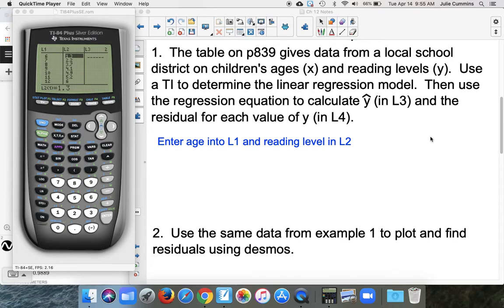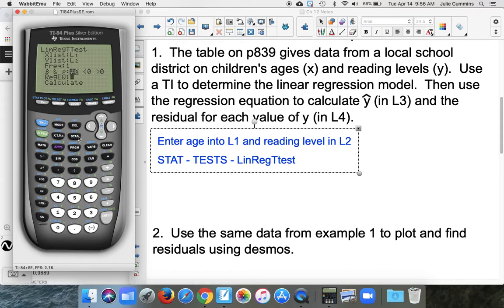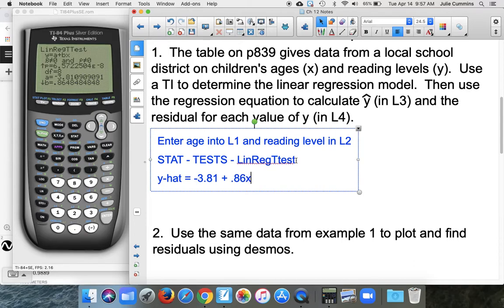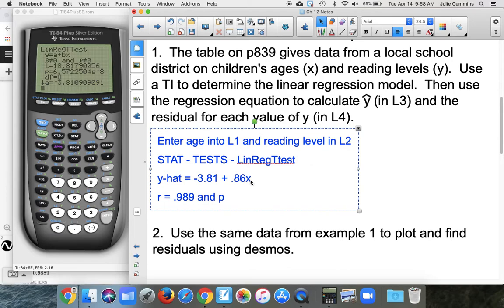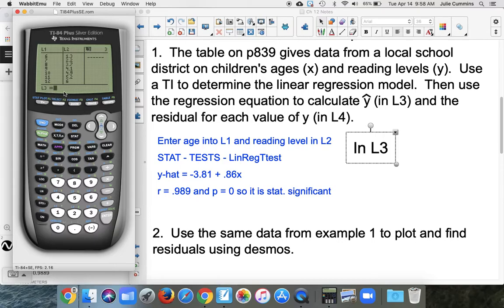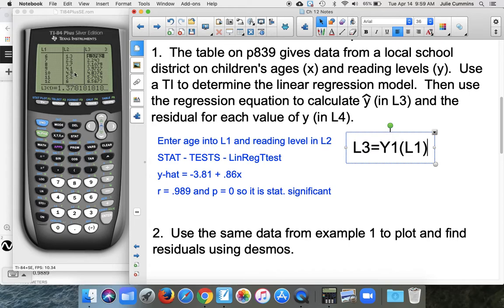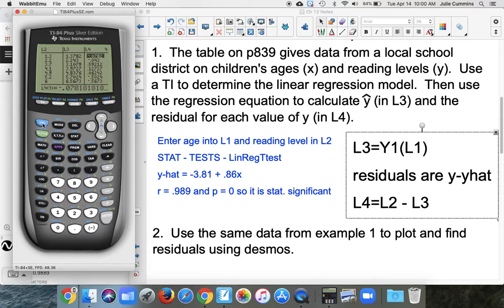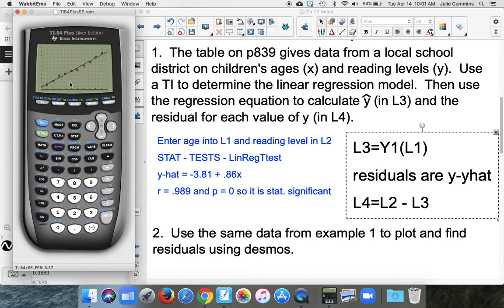Stats Lesson 12.3 Clip #2